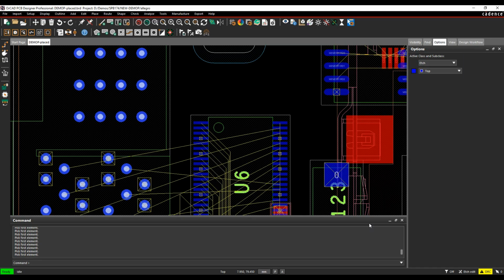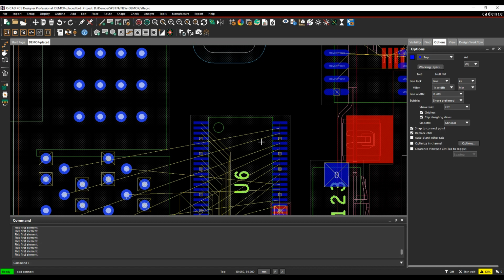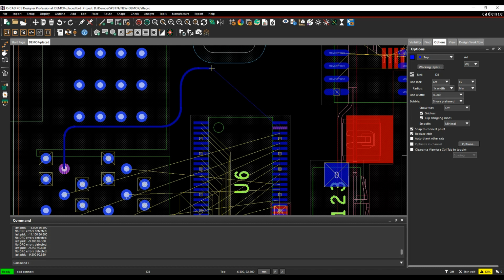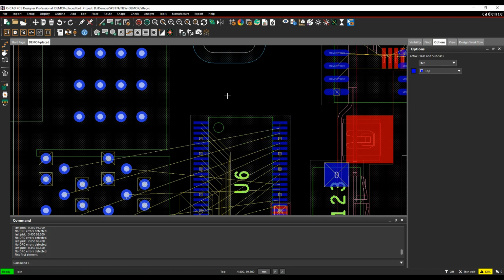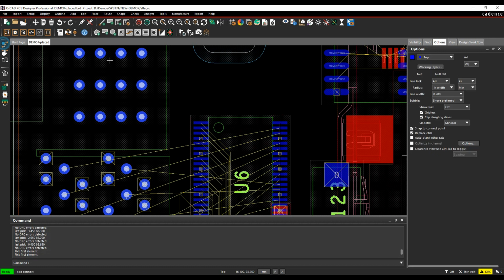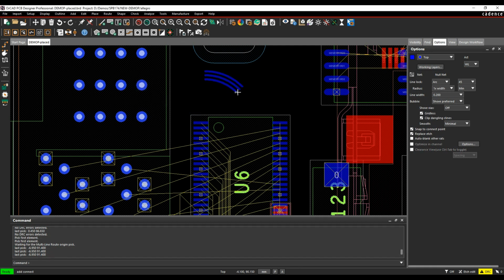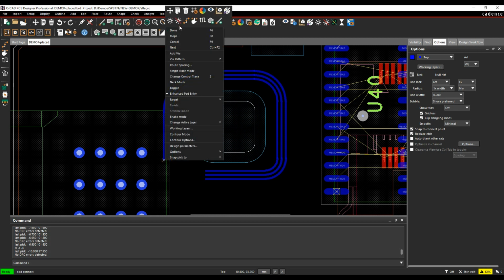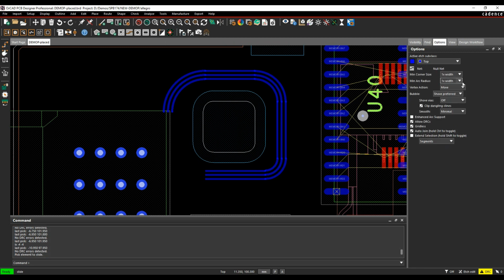Cadence PCB Curve Routing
Here we explore the Cadence PCB Curve Routing